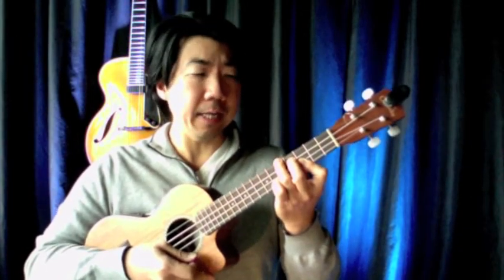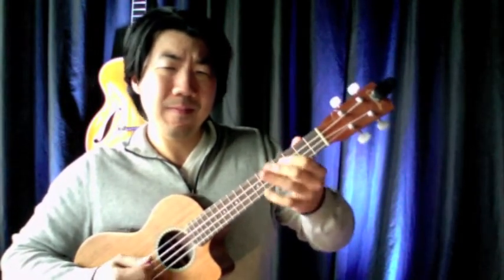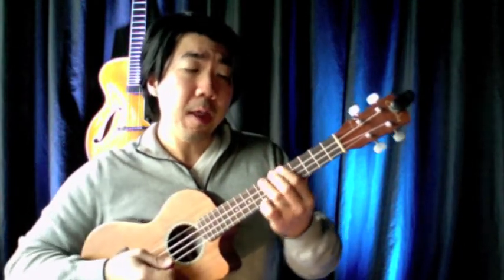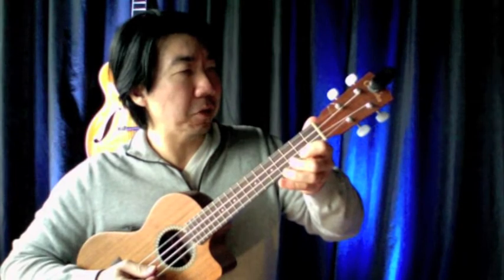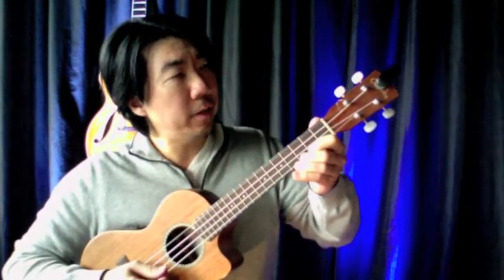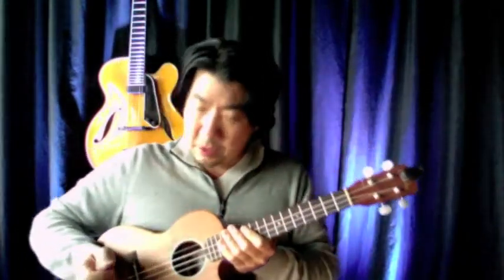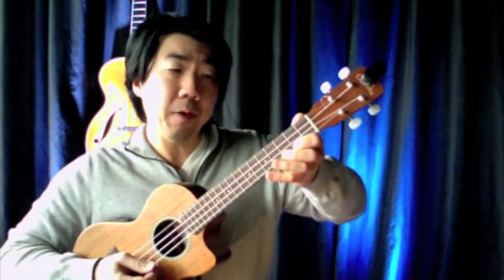Gypsy Jazz Boot Camp: Triad Embellishments #1 (Uke)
Pdfs of the material from this lesson are available for purchase.